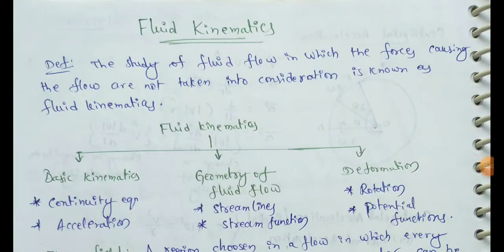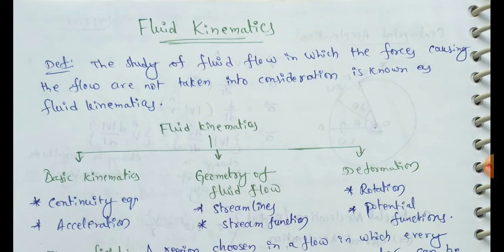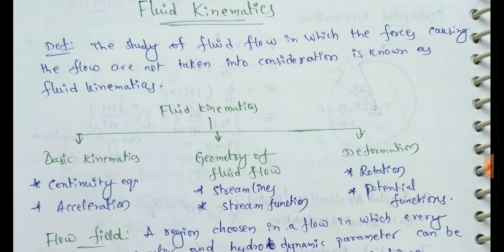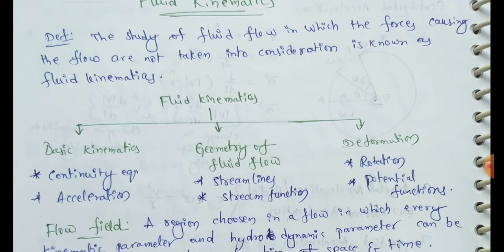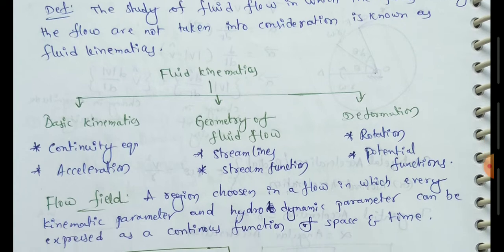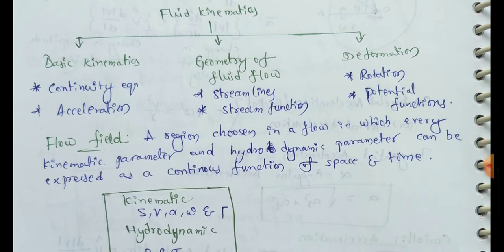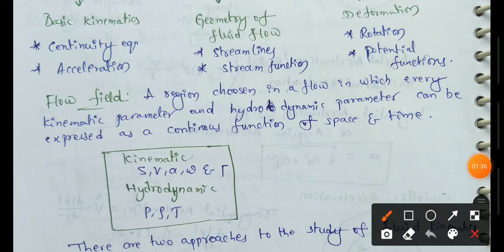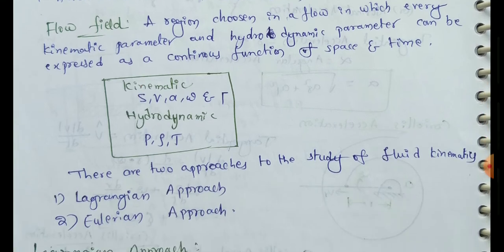Fluid kinematics | Fluid kinematics Telugu